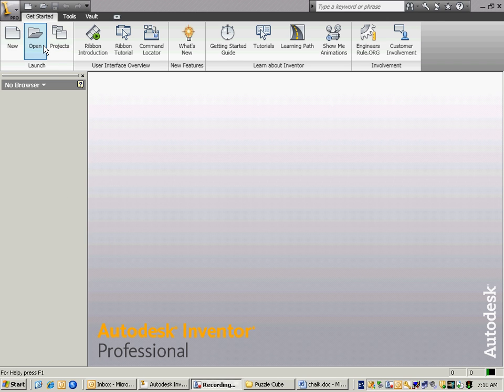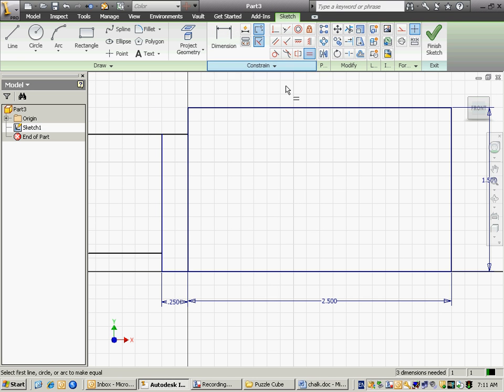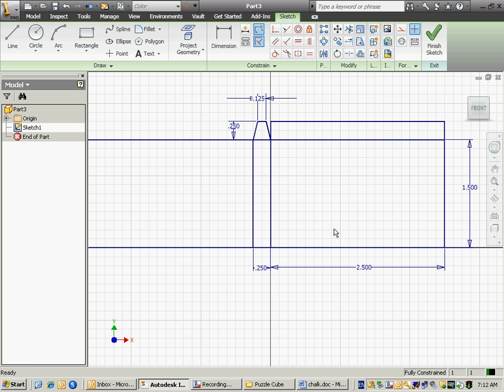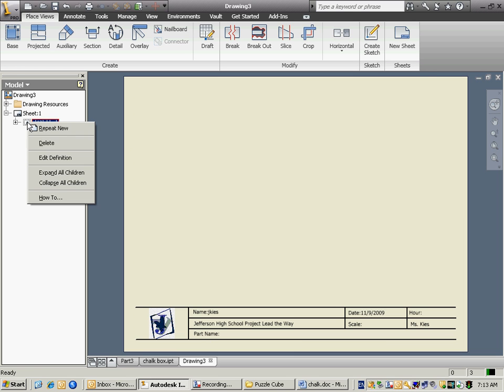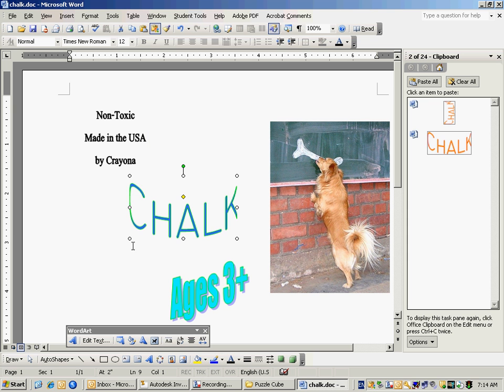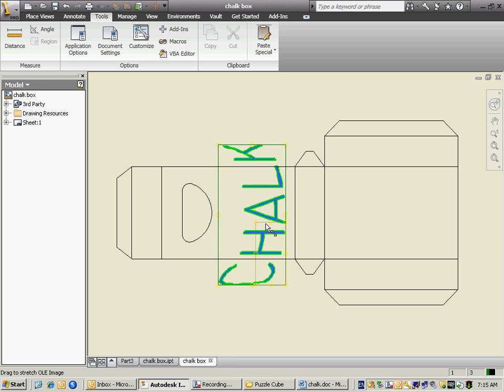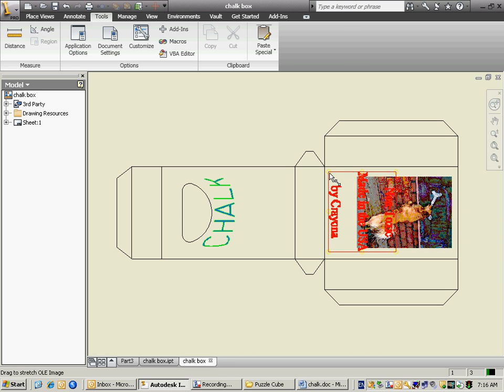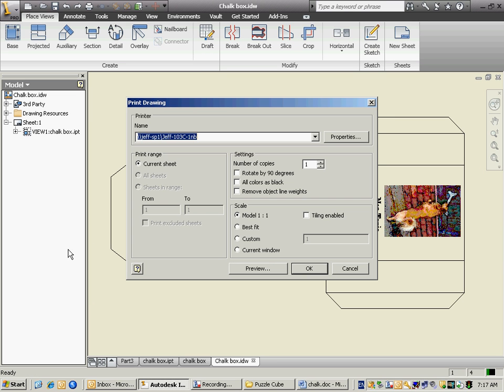5 Puzzle Cube Package